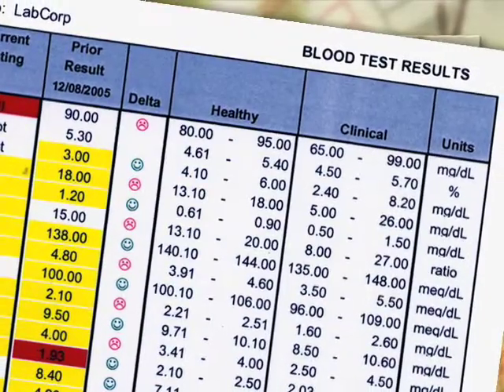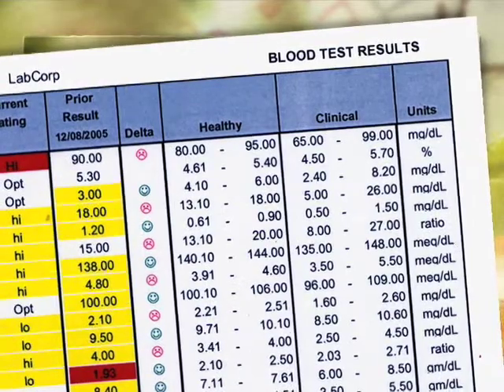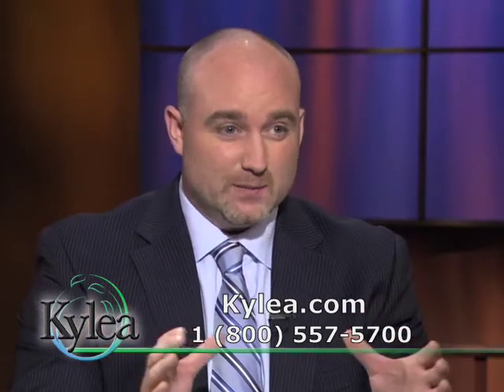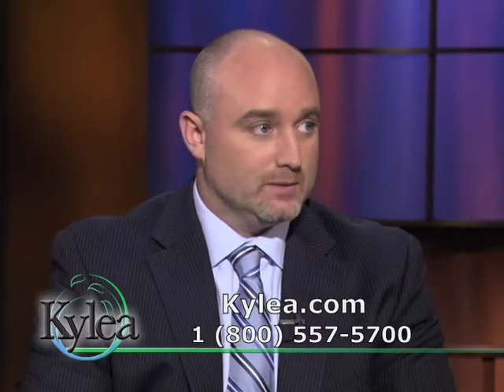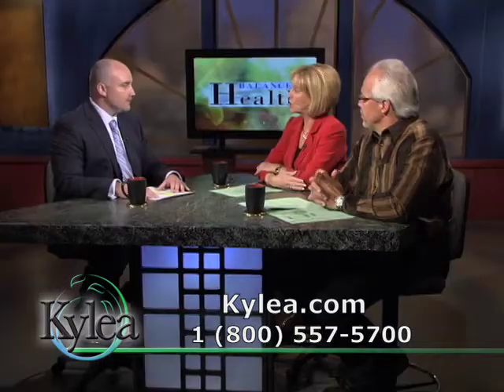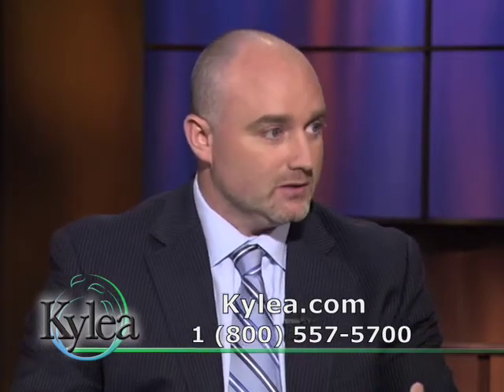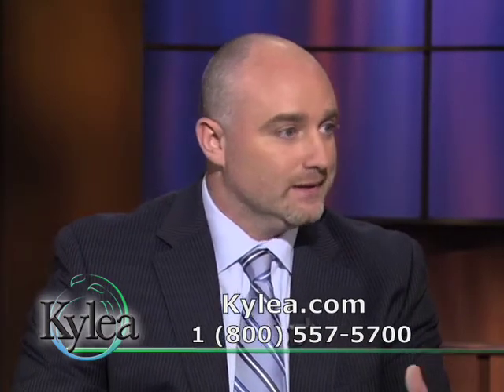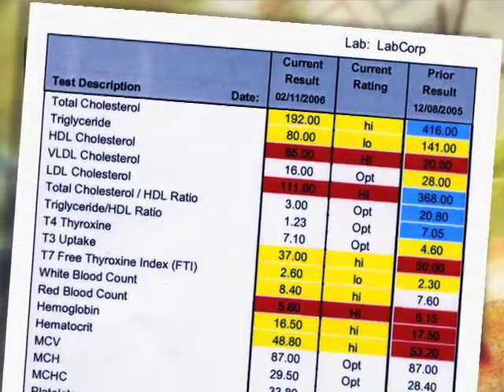Alternatives to Maintenance Drugs, Holistic Treatments, Supplements -- with Dr. Terry Smith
Alternatives to maintenance drugs, using supplements, diet & health issues, holistic treatments, lowering cholesterol; blood work indications before using supplement products.